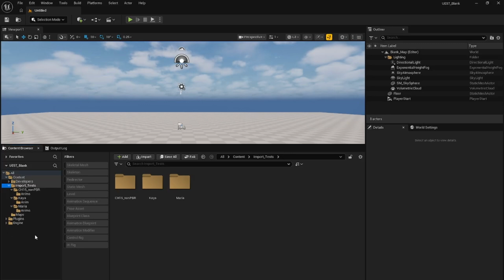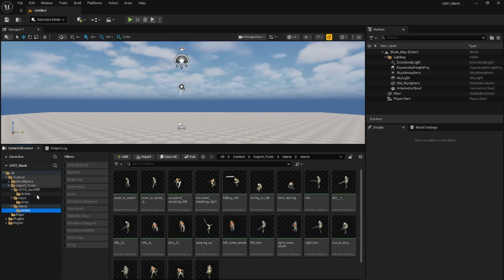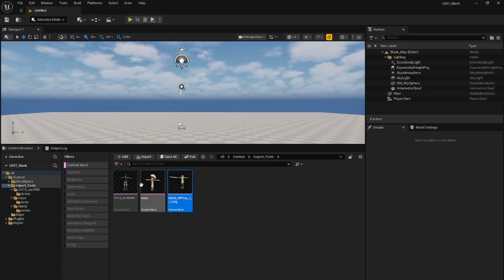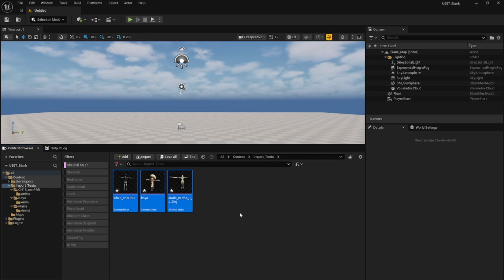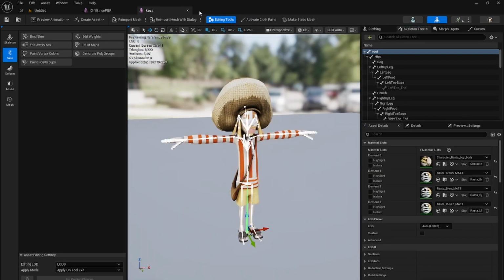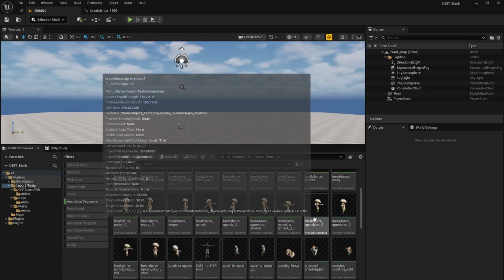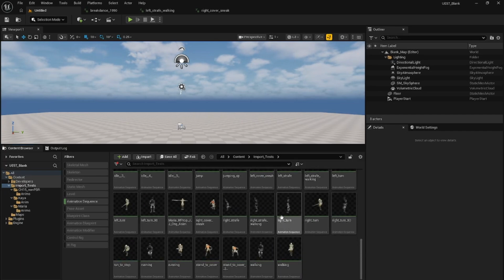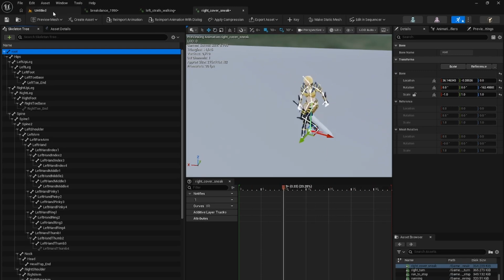Fix Mixamo Root Motion in Unreal – Add Root Bone + Bake Animation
This video demonstrates the “Bake to Root” plugin for Unreal Engine, designed to fix common issues with Mixamo characters that do not include a root bone. The plugin provides two scripted asset actions: one to add a root bone to skeletal meshes, and another to bake motion from the hips to the root for proper root motion workflows.

The demo walks through the full process, including updating skeletal meshes, merging skeletons, baking animation data, and verifying the results. This tool helps streamline setup and makes Mixamo animations more usable in Unreal Engine.